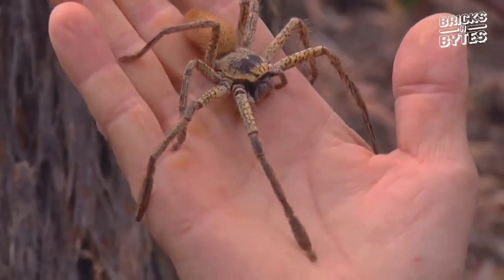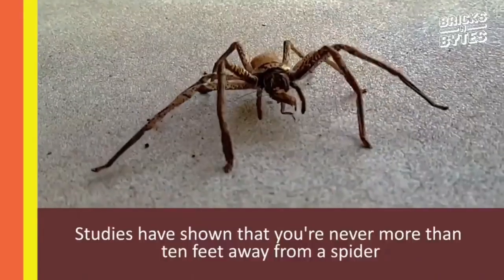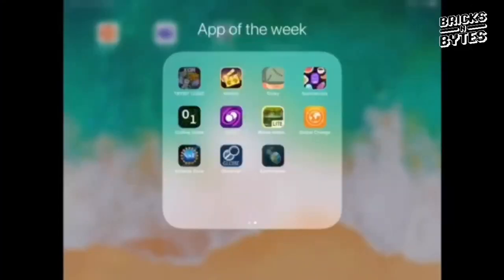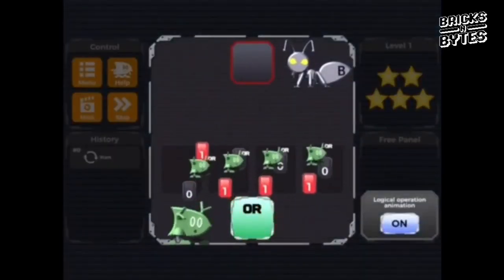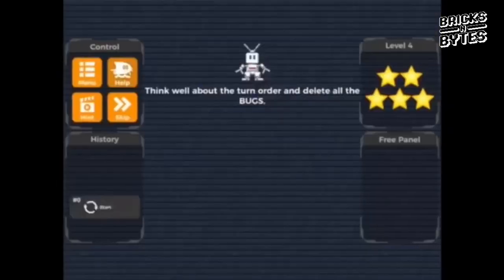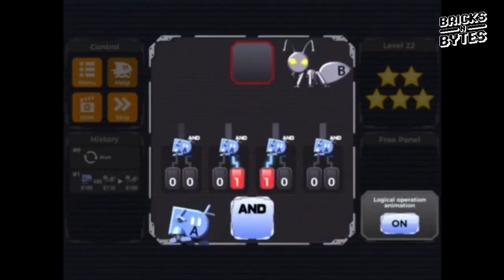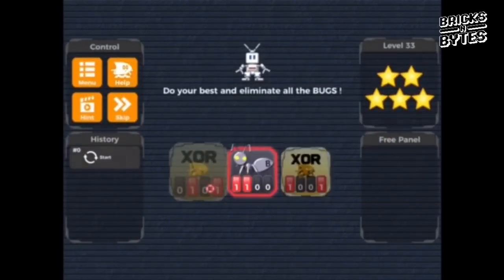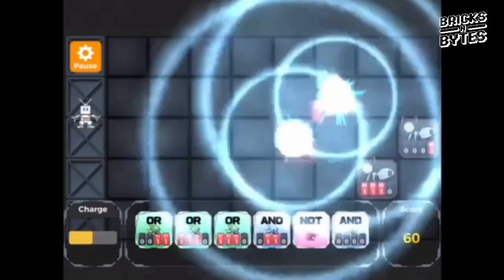Bricks N Bytes: Huntsman spiders, LEGO Habitats and squashing computer bugs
Adrian and Amy from Animals Anonymous introduce us to their animal friends! Ben builds modular LEGO Habitats and Emma stamps out computer bugs with binary commands

📱 APP OF THE WEEK 📱
TRYBIT Logic
👓 FIND US 👓

Join us 🎞 LIVE 🎞 on Facebook, Mondays 4pm (Adelaide SA) on the City of Marion Facebook